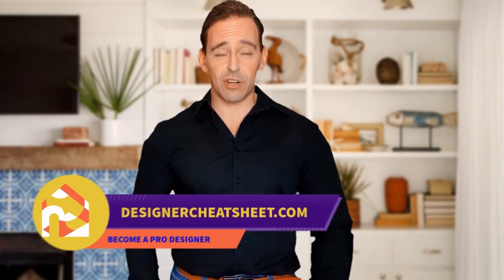75 Scandinavian Living Room Design Ideas You'll Love 🔴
Browse Scandinavian living room decorating ideas and furniture layouts. Discover design inspiration from a variety of Scandinavian living rooms, including color, decor and storage options.

0:00:00 - Intro
0:00:12 - Scandinavian Living Room Design Ideas You'll Love: Inspirations 1 to 25
0:00:59 - Scandinavian Living Room Design Ideas You'll Love: Inspirations 26 to 50
0:01:59 - Scandinavian Living Room Design Ideas You'll Love: Inspirations 51 to 75